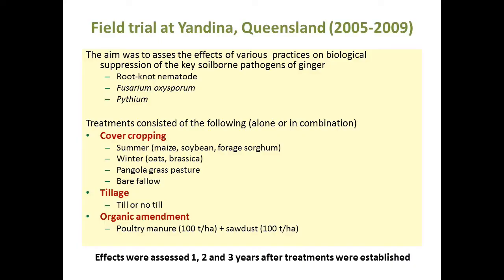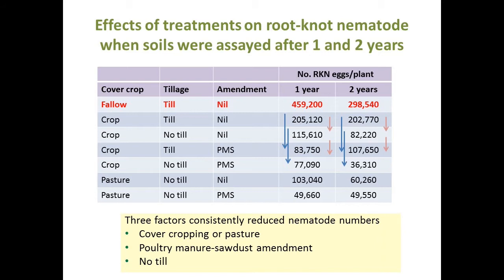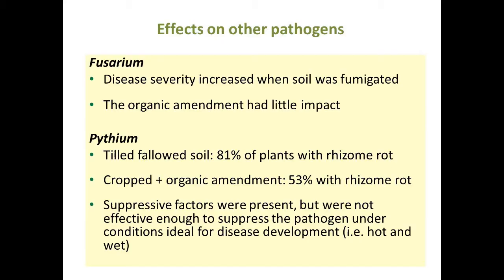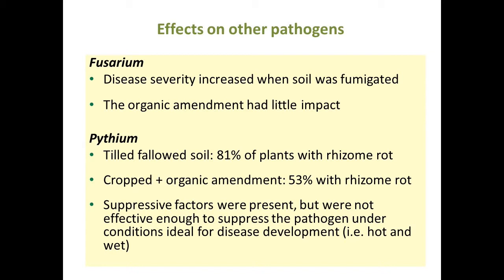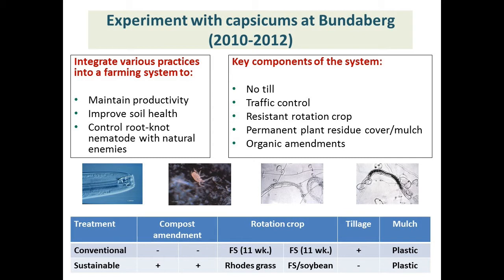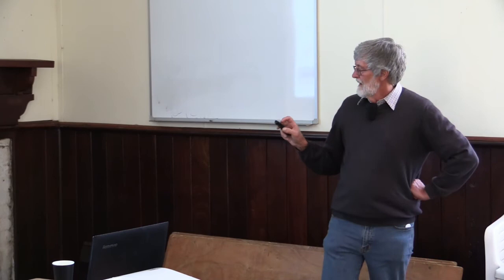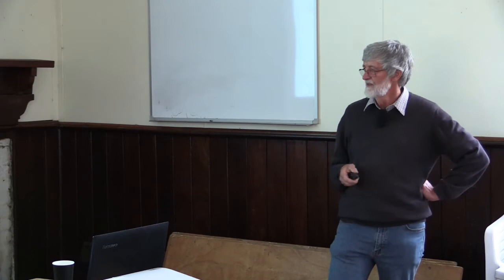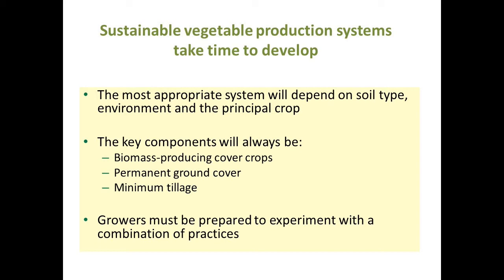Management options to improve soil biological health with Dr Graham Stirling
Dr Graham Stirling from Biological Crop Protection Pty Ltd discusses options to improve biological soil health. This talk concentrates on vegetables, but the options are relevant to all crops. The presentation ends with two slides that are directed towards perennial orchard crops. Dr Stirling also discusses the effect of excessive nutrients and pesticides on soil biology, and the importance of trialling organic products. This is the third video featuring Dr Stirling. Two other videos, which can also be found on the SWCCNRM channel, provide more background into the importance of soil organisms and disease suppression.